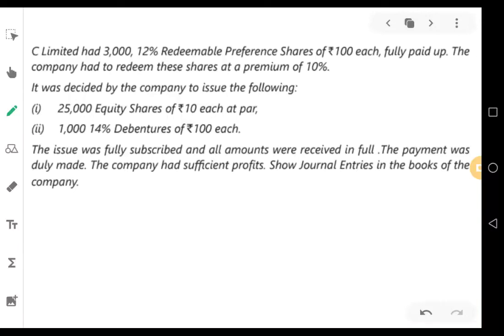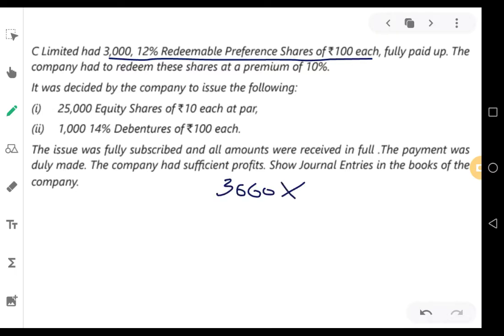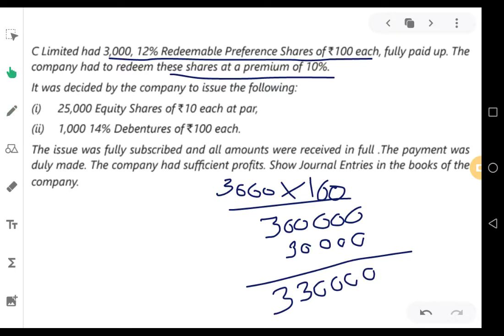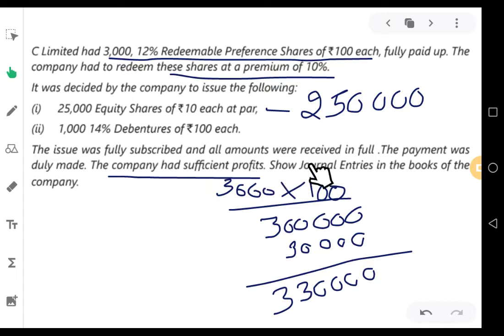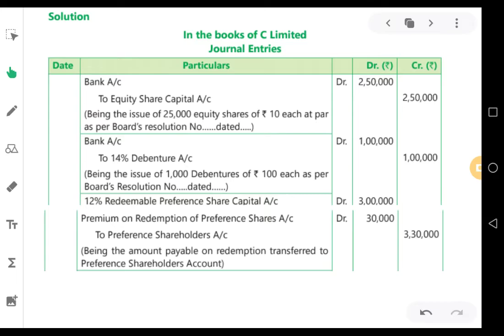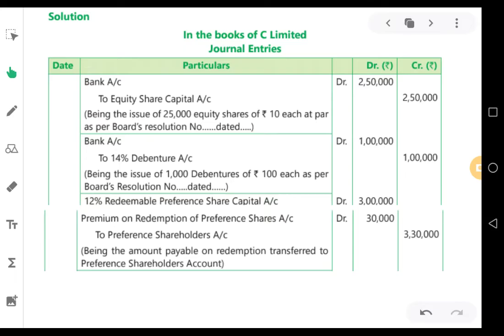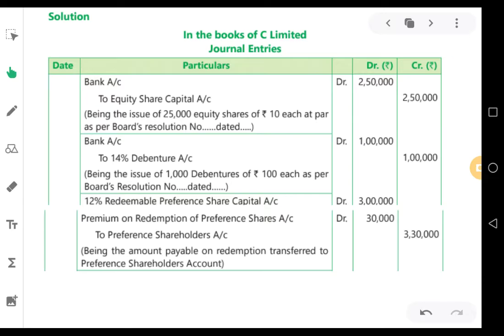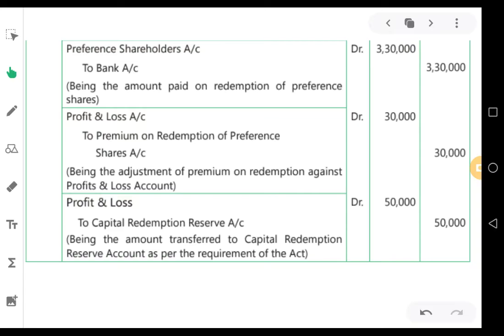Redemption of preference share capital - 07 journal entries problem